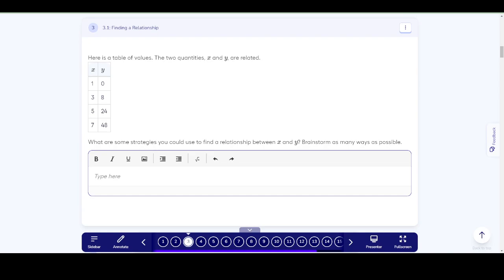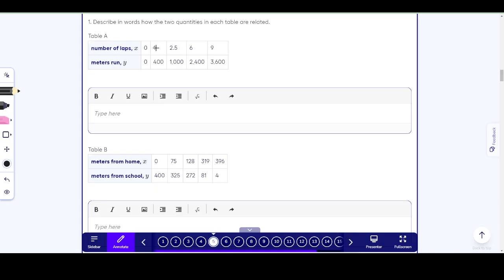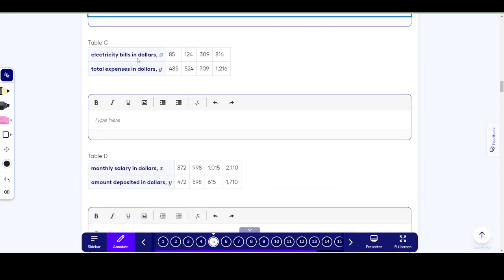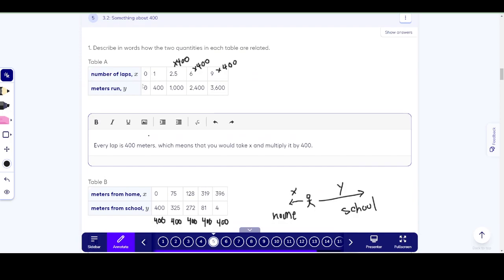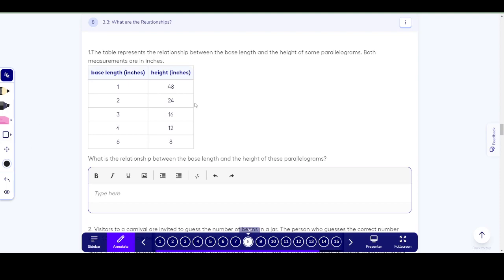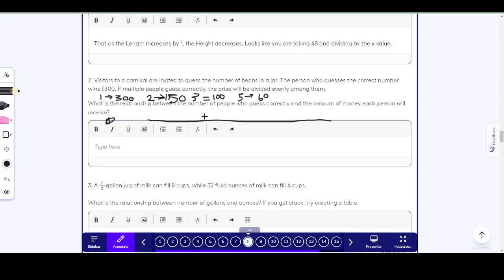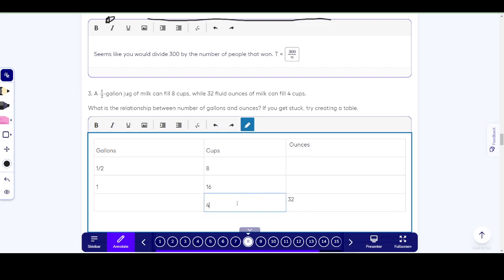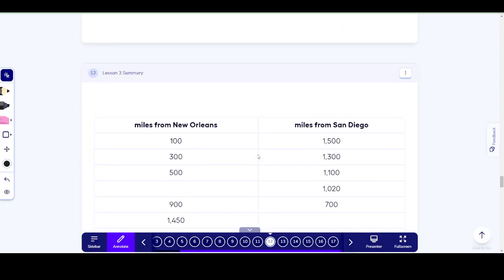Unit 2 Lesson 3